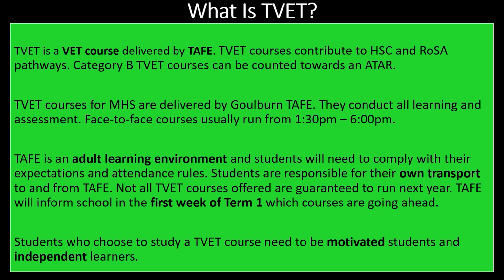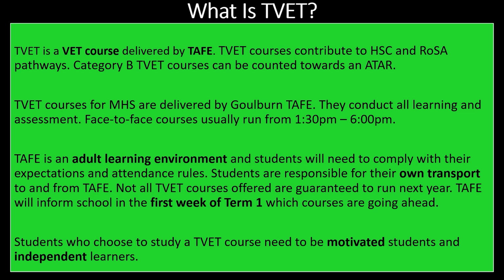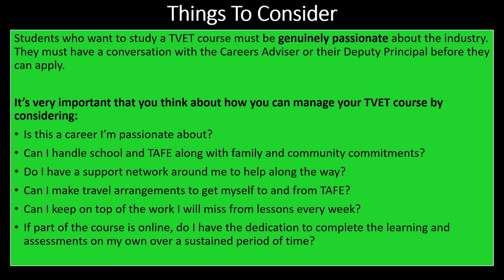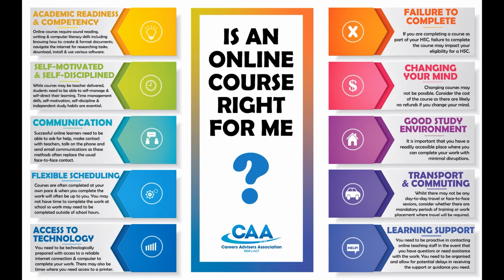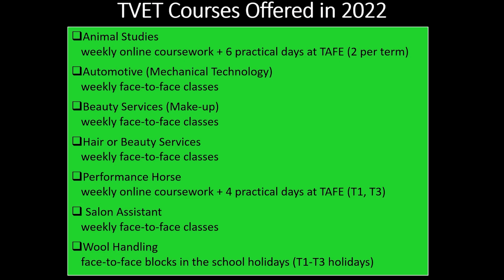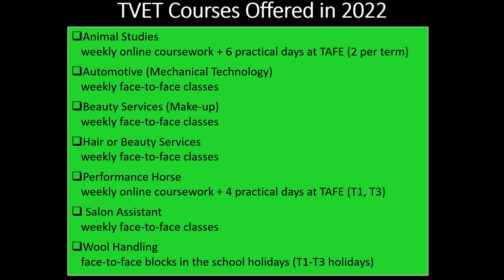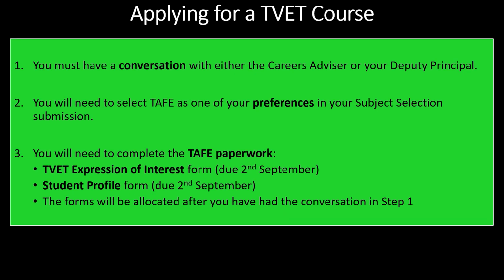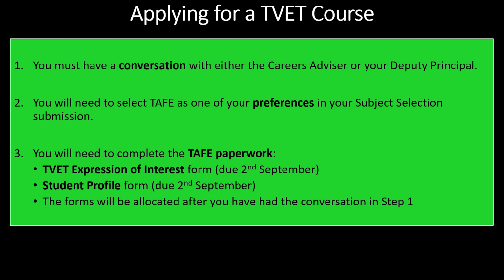9. TVET: Studying a TAFE Course As Part of the HSC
Stage 6 subject information video for Mulwaree High School.